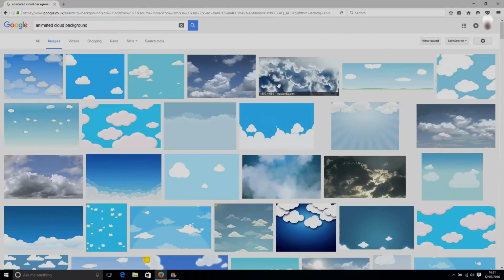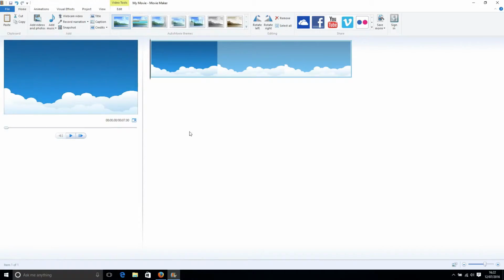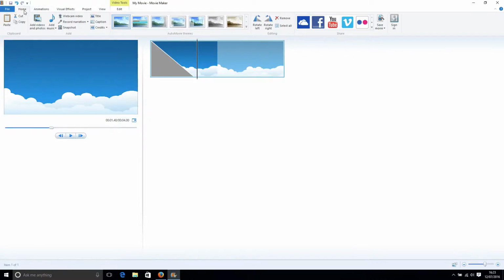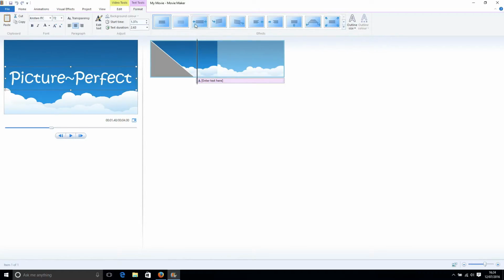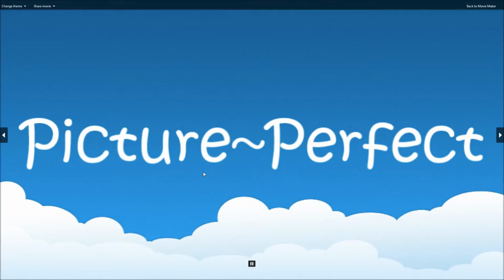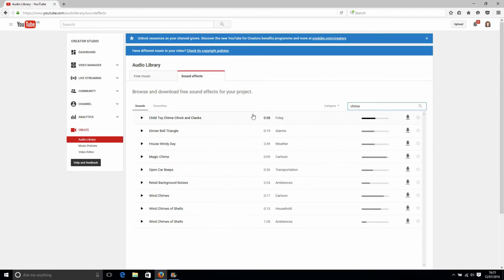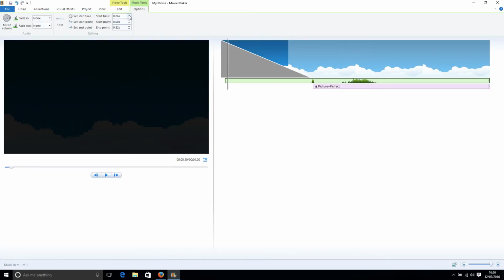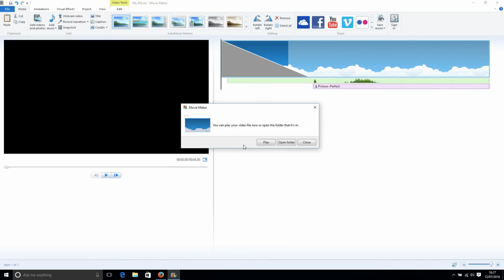✮How To Make A YouTube Intro✮ [2016]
In this tutorial, I'll be showing you how to make a channel intro using Window's Movie Maker.

Window's Movie Maker is a free editing software and it is fairly simple to use. I'll show you how to make a channel intro for your YouTube videos.

The tutorial starts by showing you how to find a simple background image, I show you how to change the duration of a video clip, how to add a caption to your video, how to add an animation to the begging of your video and finally how to import music or sound effects and tie everything together to create a simple but effective channel intro.